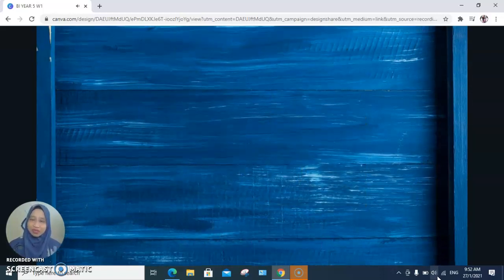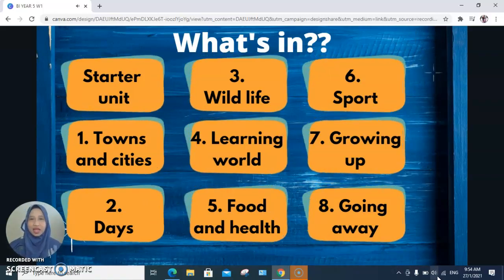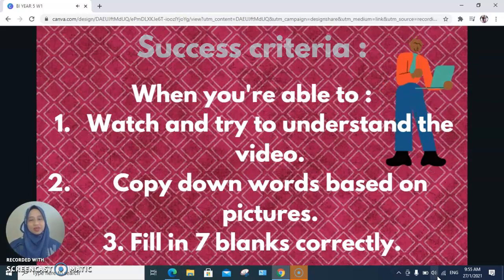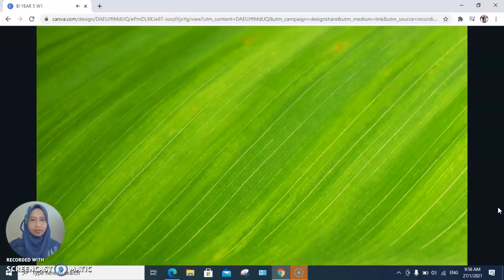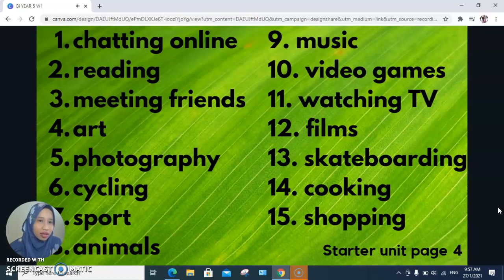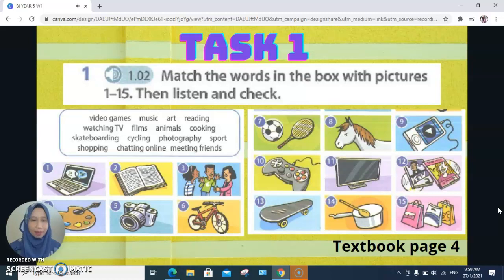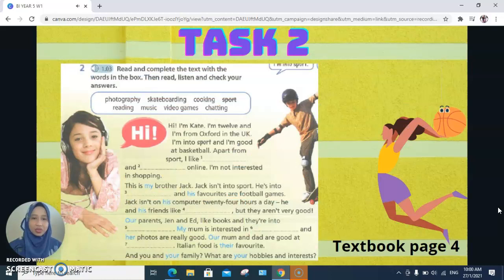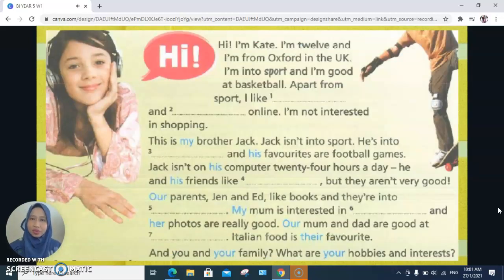ENGLISH YEAR 5 STARTER UNIT DAY 1